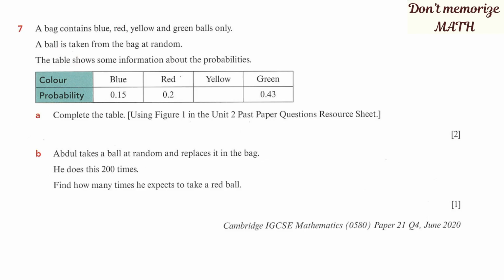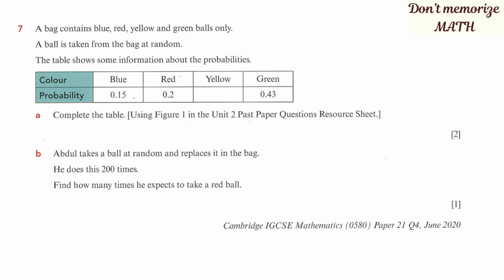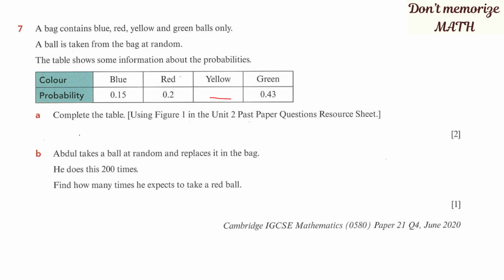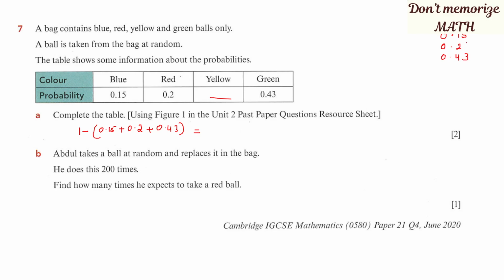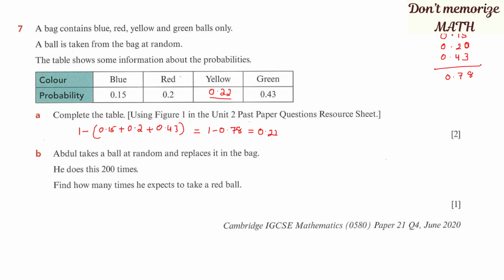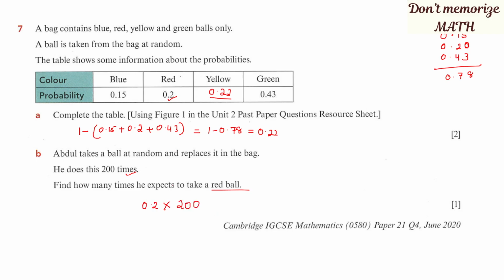A bag contains blue, red, yellow and green balls only. A ball is taken from the bag at random.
A bag contains blue, red, yellow and green balls only. A ball is taken from the bag at random. The table shows some information about the probabilities.
Colour            Blue         Red        Yellow    Green
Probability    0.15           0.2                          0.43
a Complete the table.
b Abdul takes a ball at random and replaces it in the bag. He does this 200 times. Find how many times he expects to take a red ball.
    Cambridge IGCSE Mathematics (0580) Paper 21 Q4, June 2020